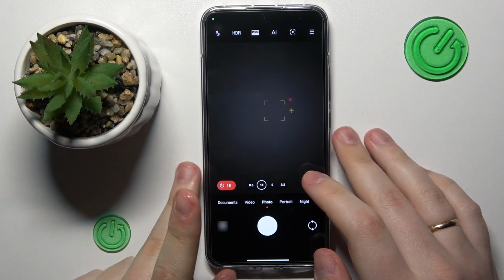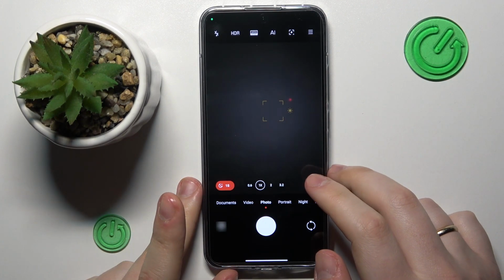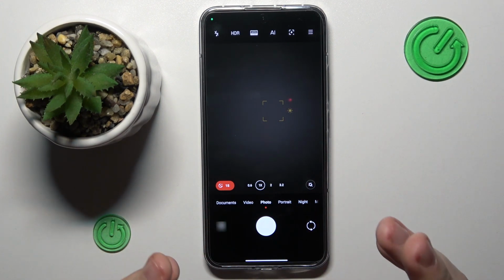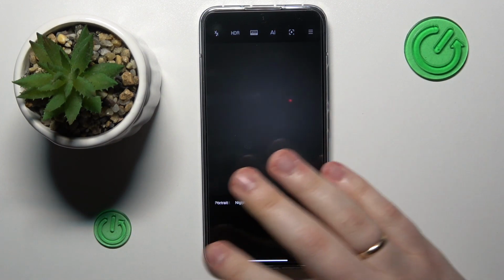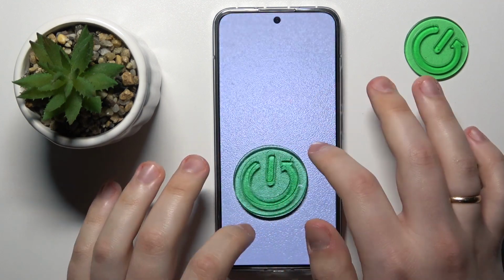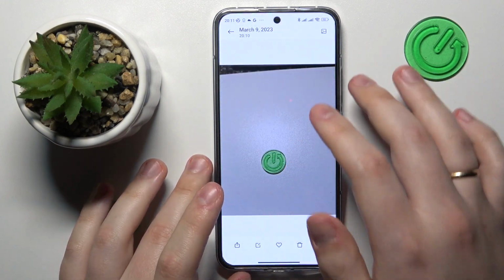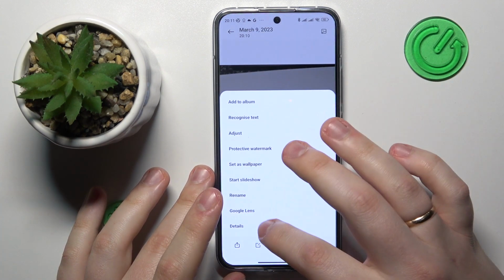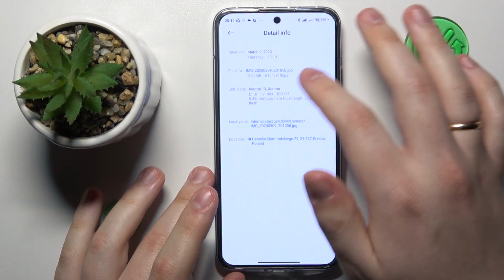How to Take Photos with More Details on Xiaomi 13?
If you're looking to take high-quality photos with your XIAOMI 13 device and capture more details in your shots, this tutorial video is for you. In this video, we will guide you through the steps on how to take photos with more details on your XIAOMI 13 device and improve your photography skills.